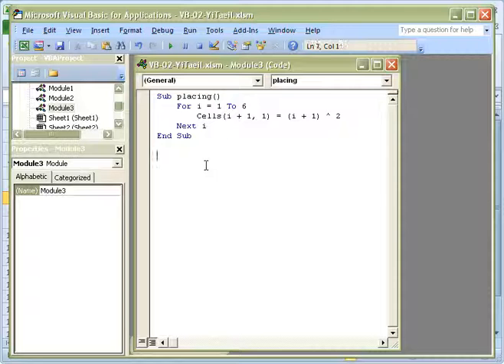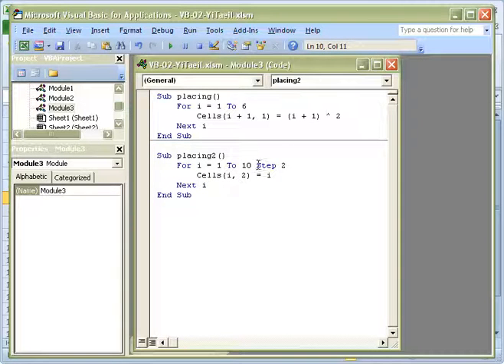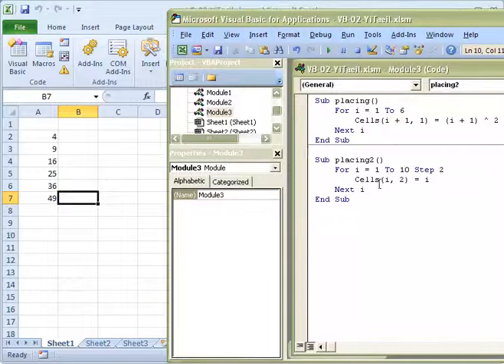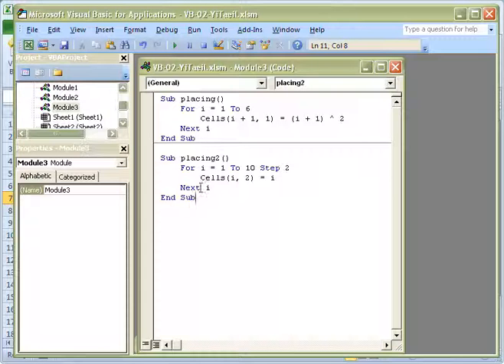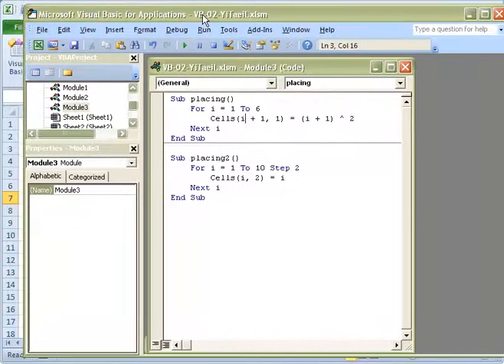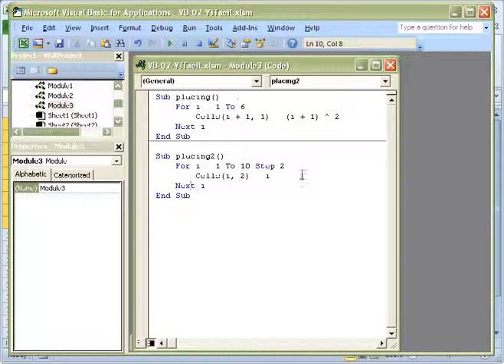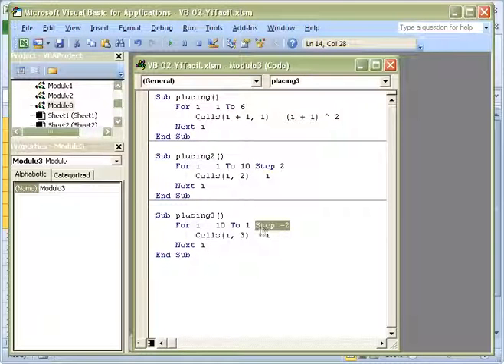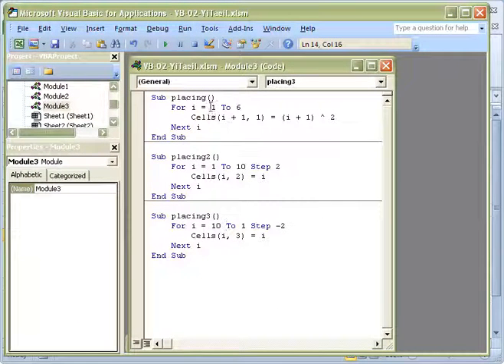VB2 LV 06 2